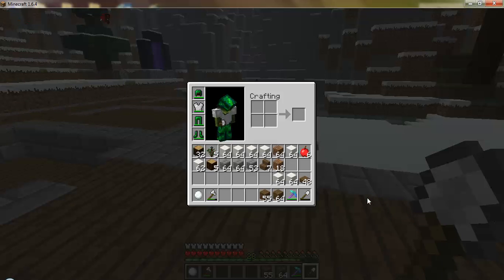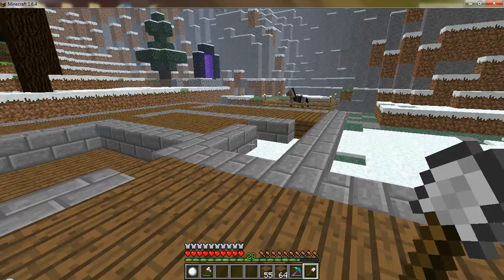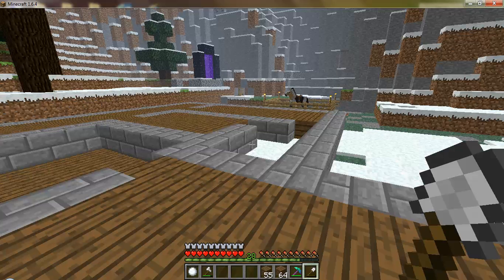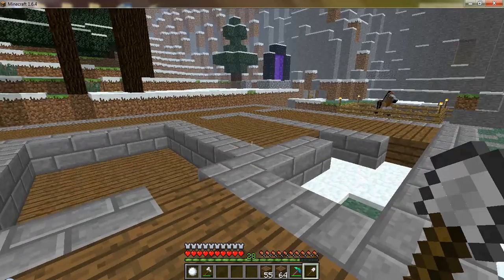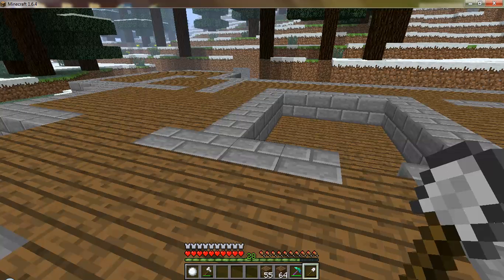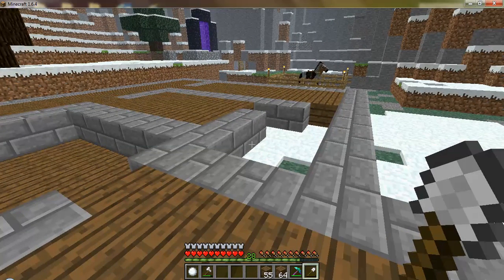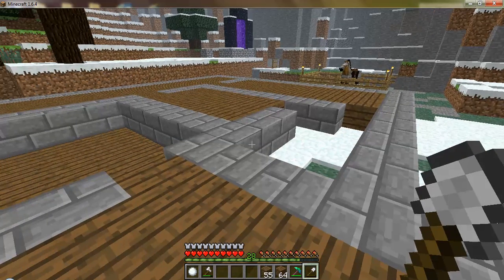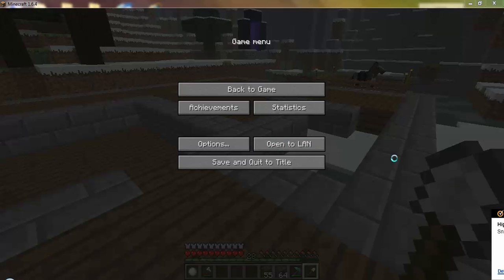Minecraft Orespawn Mod Ep 3 part 1 "Making It"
Just the start of where we will live.